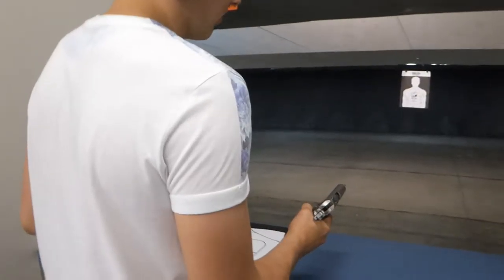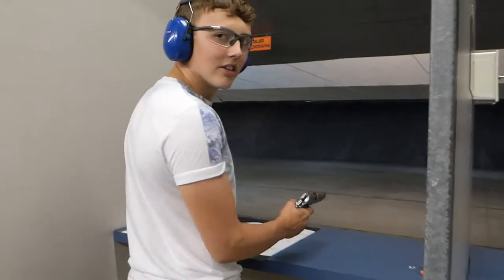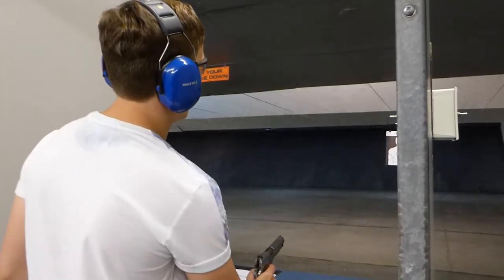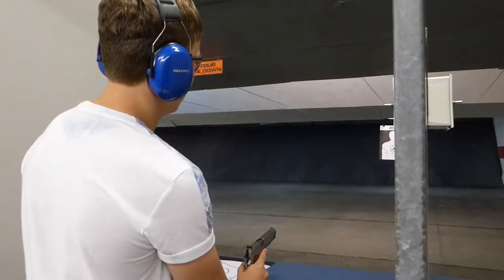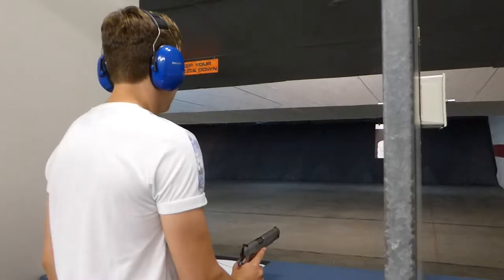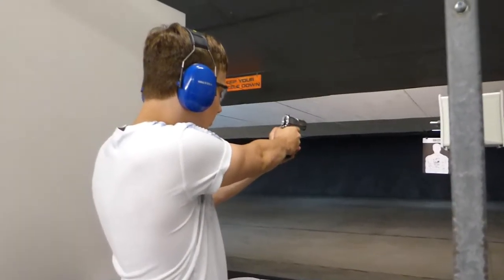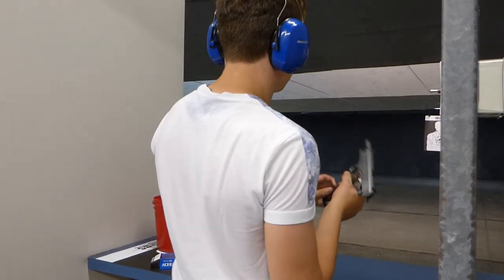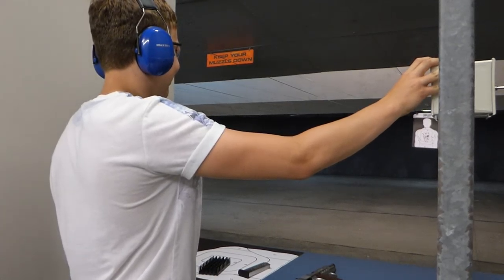Dominic Shooting a .45 ACP at a Place to Shoot Portland Oregon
Dominic shows off his mad Gangsta skills with a Colt .45ACP